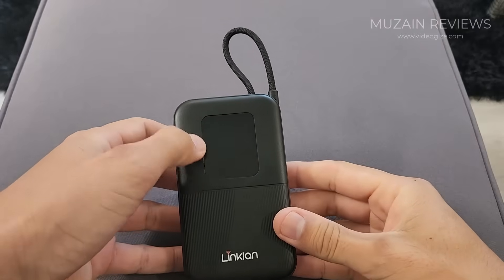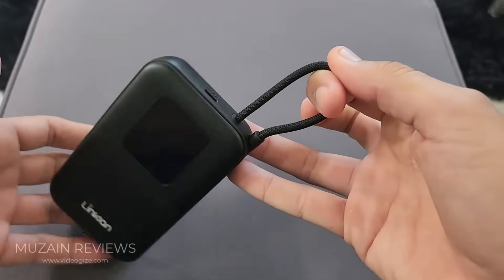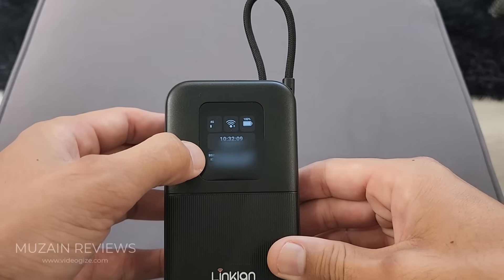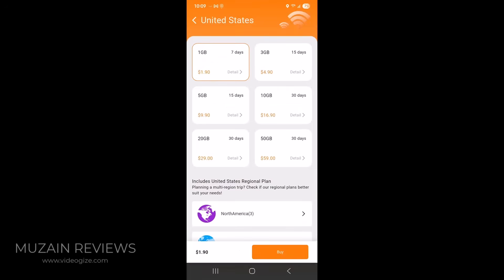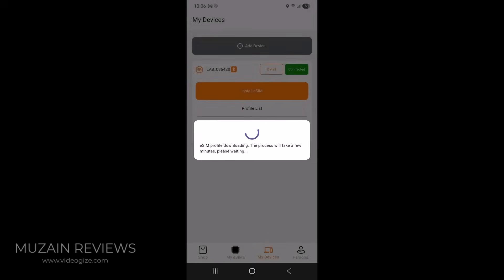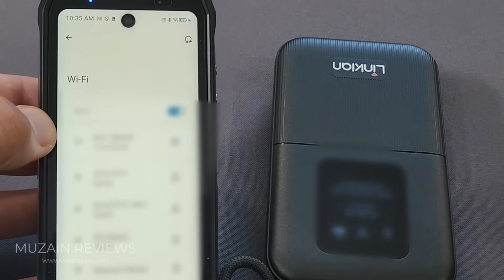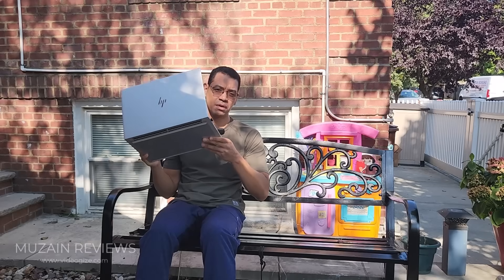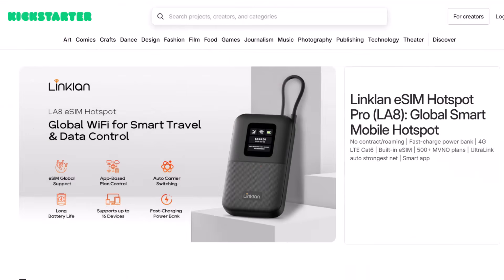Linklan just launched the LA8 eSIM Hotspot on Kickstarter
🚀 The Kickstarter campaign is now live—check it out and be among the first to try LA8.
It’s the world’s first open portable hotspot powered by eSIM technology, supporting data plans from over 500 eSIM stores worldwide. Unlike vSIM devices locked to fixed plans, LA8 lets you install and switch plans instantly—no APN setup required.